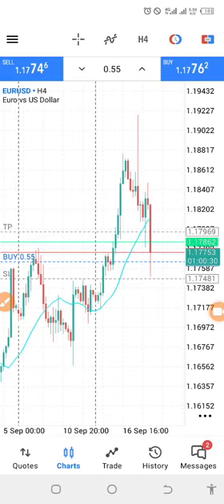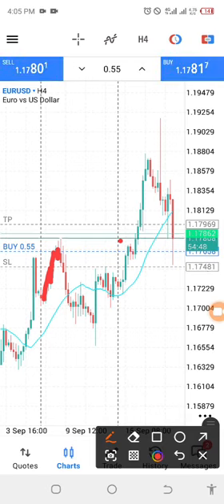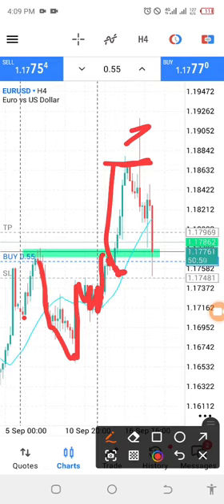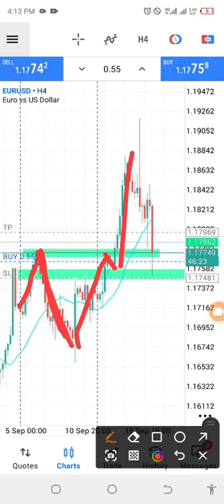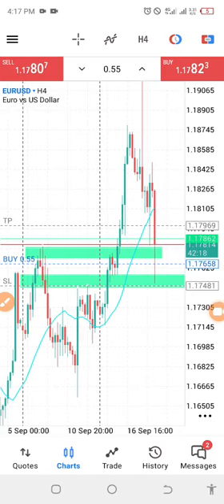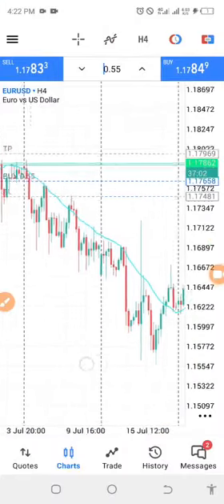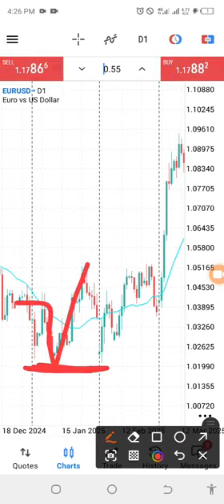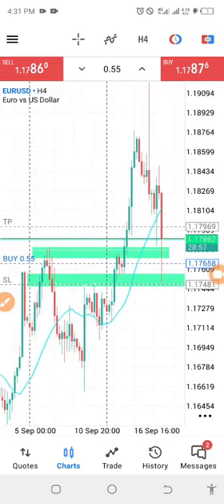Stop Losing Trades! Learn Support & Resistance, Stop Loss & Technical Analysis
Unlock the secrets of successful trading with this beginner-friendly guide! 🚀
In this video, I’ll break down Support and Resistance, how to use Stop Loss effectively, and the basics of Technical Analysis to improve your Forex or stock trading strategy.

📌 What you’ll learn:

How to identify strong support and resistance levels

The smart way to set stop losses to protect your capital

Simple technical analysis strategies for better entries and exits

Whether you’re a beginner or looking to sharpen your skills, this video will give you the tools to trade with confidence.